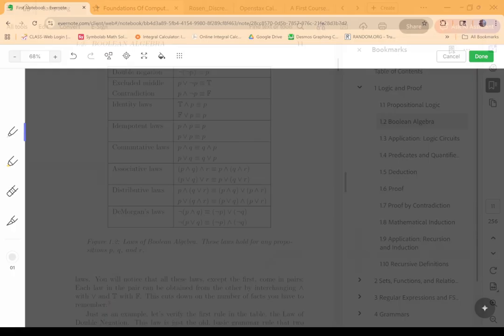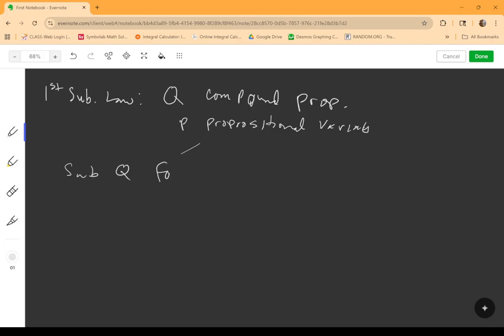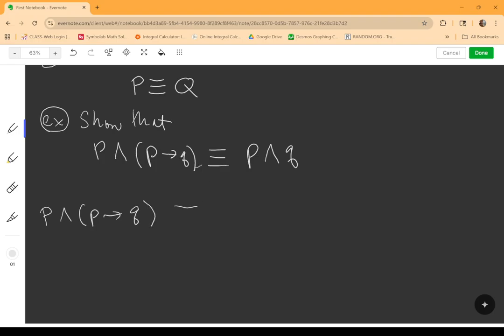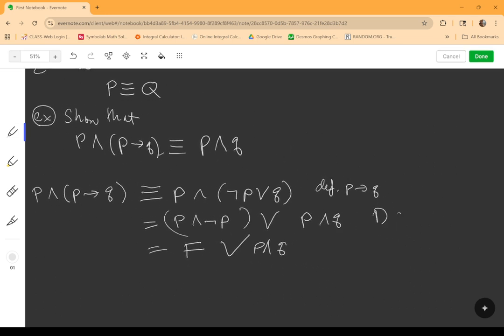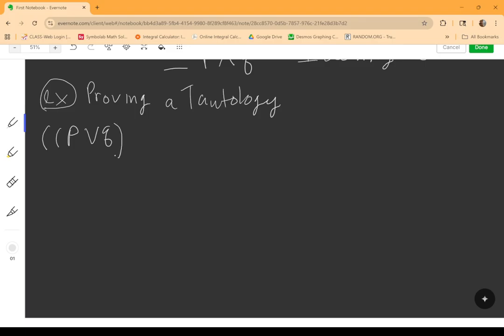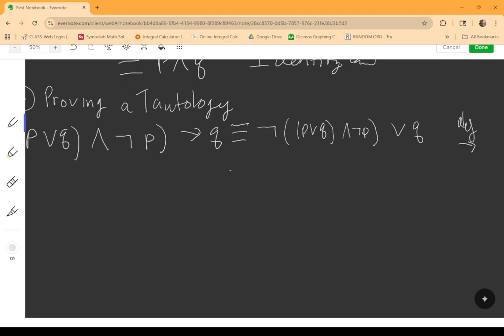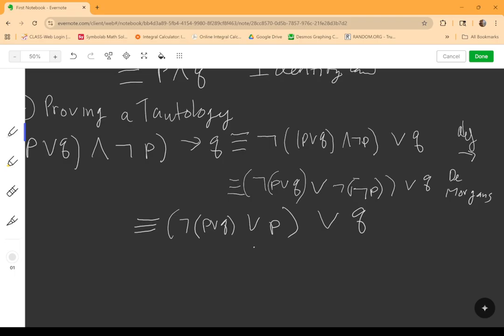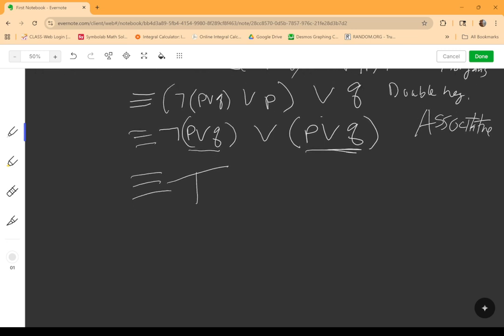MTH 8 Simplifying Expressions Proving Tautologies